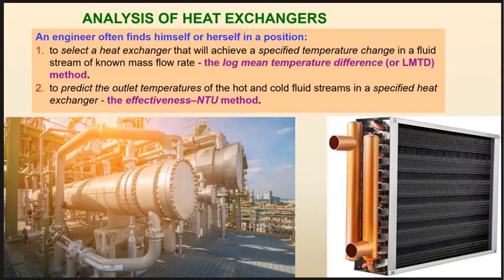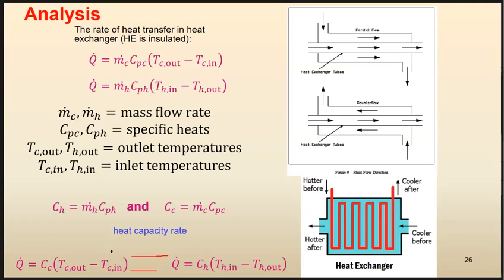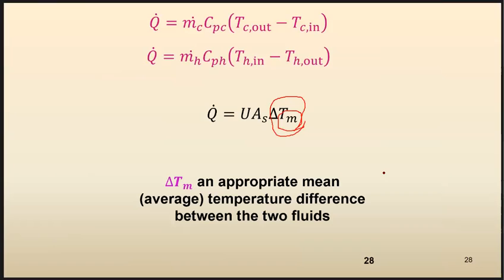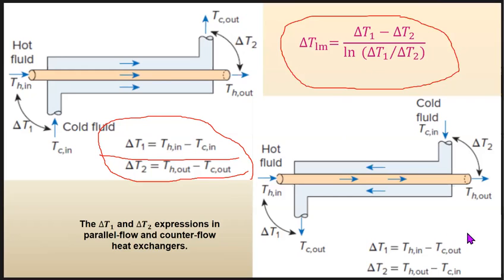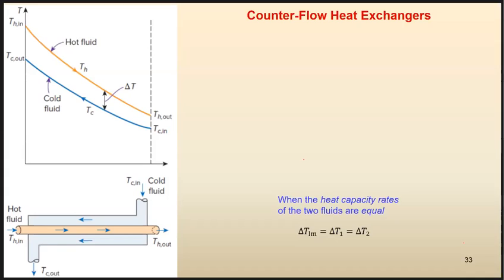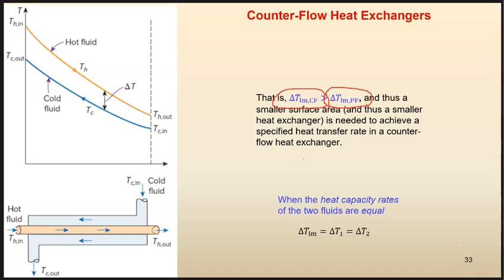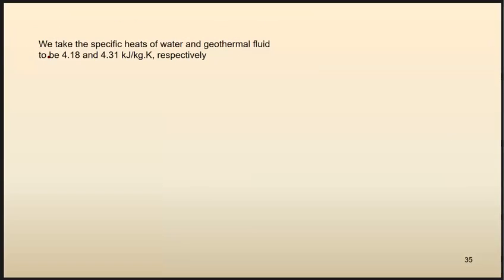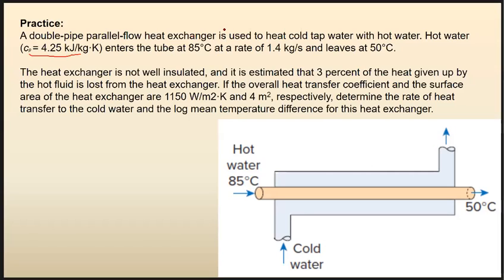Chapter 22 Part 2